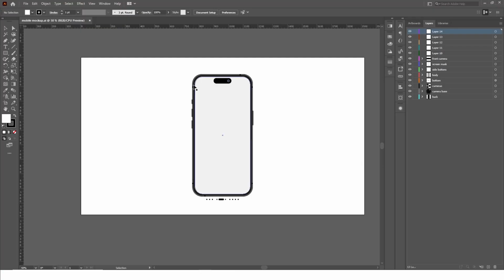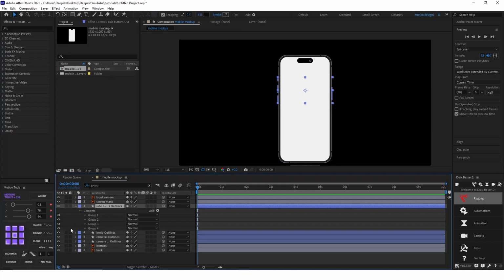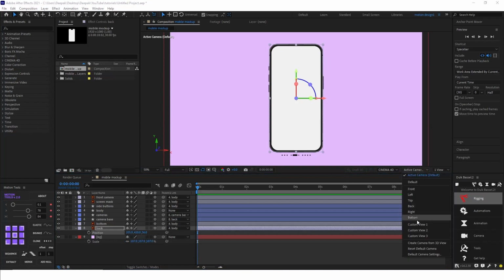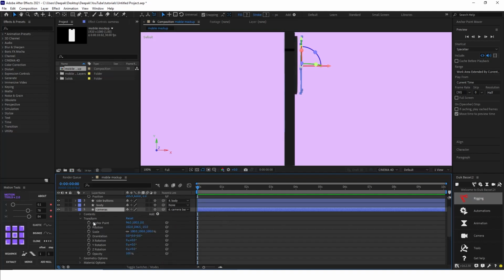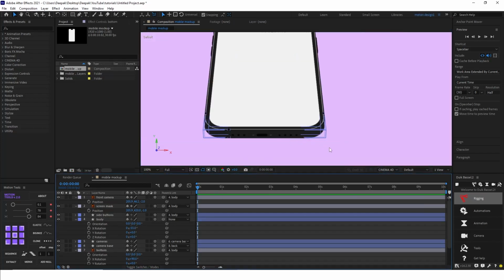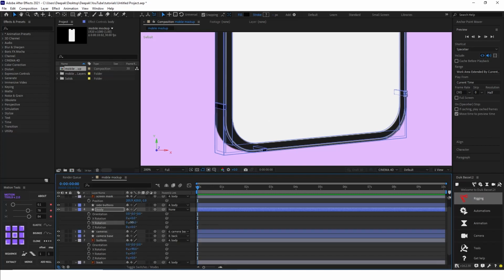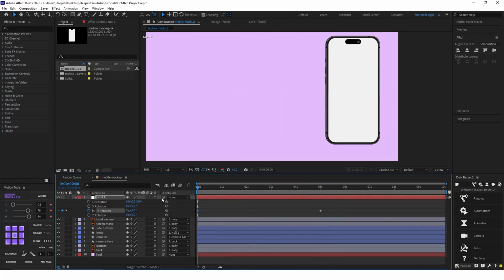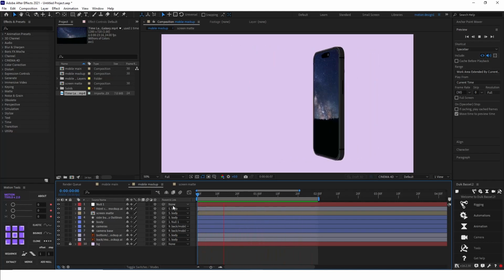iPhone 14 Pro Max 3D Animation in After effects | No Plugins required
Hi creators!
In this After Effects Tutorial we are going to learn How to create a cool iPhone 14 Pro Max 3D Animation in After effects without using any plugin.

Hope you will find the video helpful! I like to make these tutorials quick and easy to follow.
Ask me any question always happy to answer questions if I can.